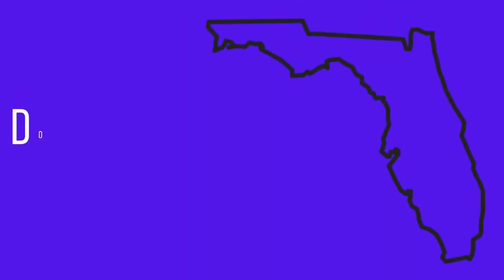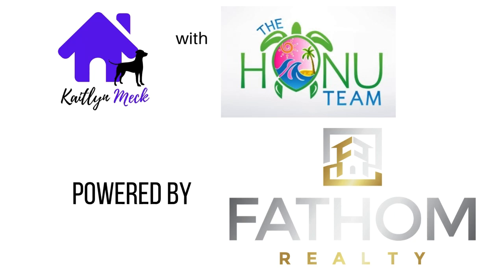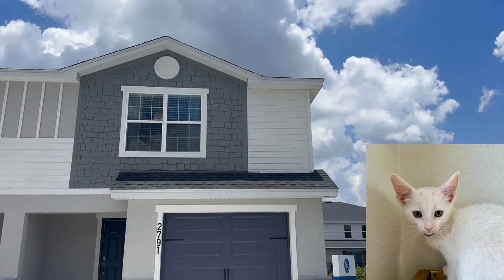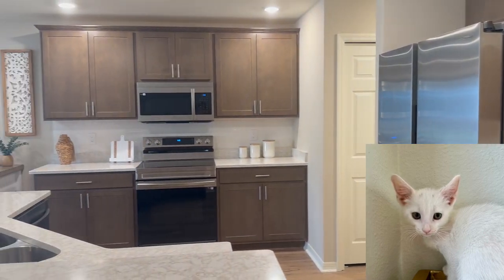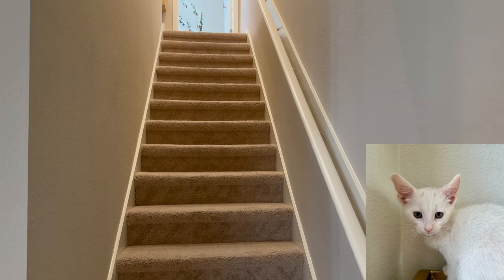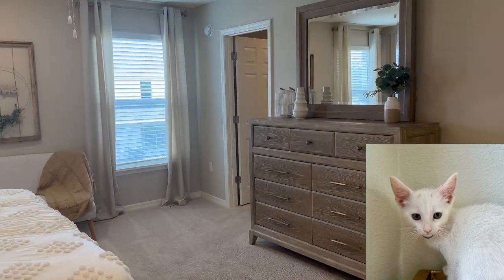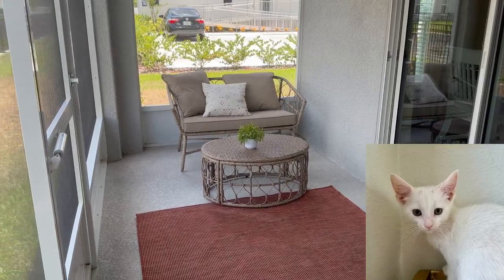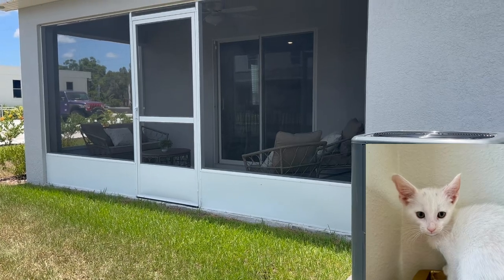Plant City Homes For Sale | Pet Friendly Tampa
Here in Pet Friendly Tampa, we have kitty tour guides! Check out this wonderful example of one of our Walden Lake Plant City homes for sale here in Plant City, FL, with a tour of one of these pet friendly homes. Check out Plant City homes for sale and information

This listing is presented by Highland Homes.

Ready to make a move to the pet friendly Tampa area?
Not quite ready to chat?
Hi! I'm Kaitlyn, a Real Estate Agent in the Tampa Bay area, born and raised right here in the Riverview area. I love to help people find the home of their (and their dog's) dreams. I also love crafts, yoga, and auto sports (mostly drag racing).
If you aren't ready to buy a home, but still think my videos are helpful, of course I'd love for you to share, but also if you feel inclined, you can buy me a coffee (or a book!)